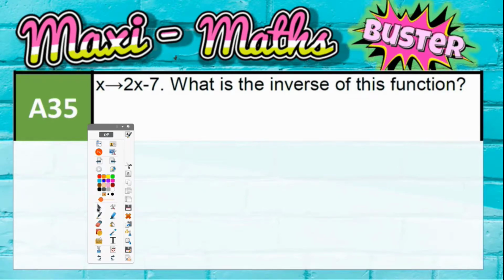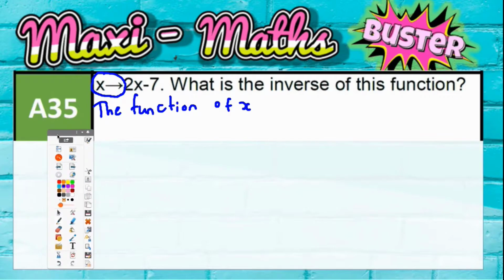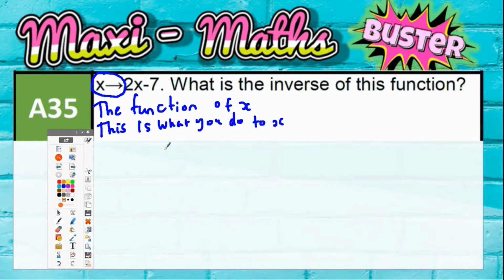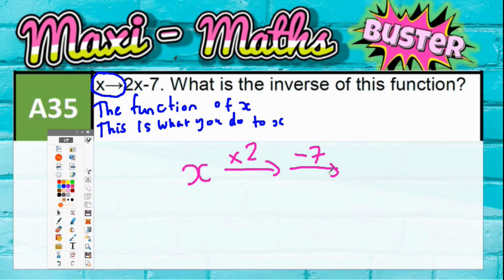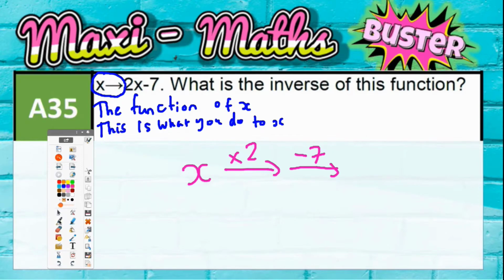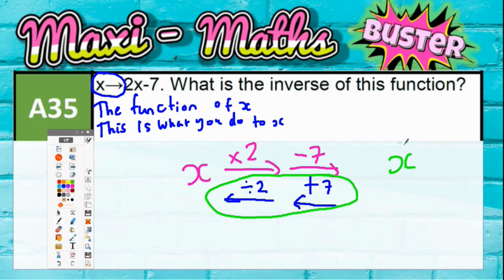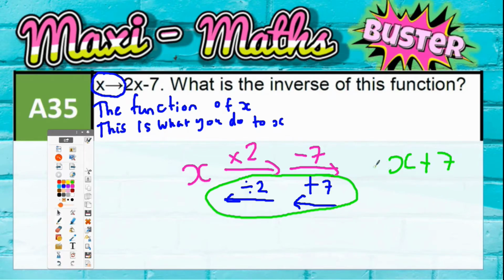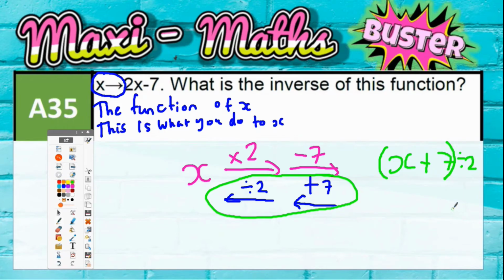8D7QA35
Inverse Functions